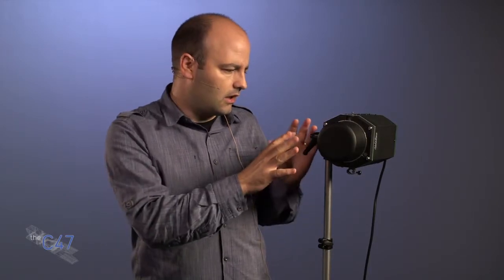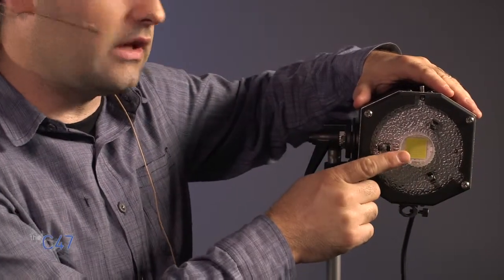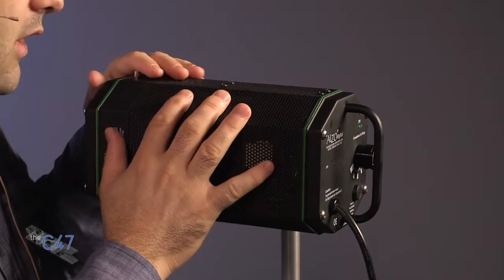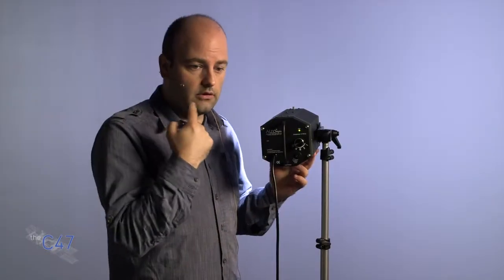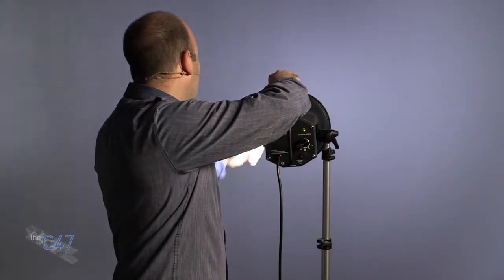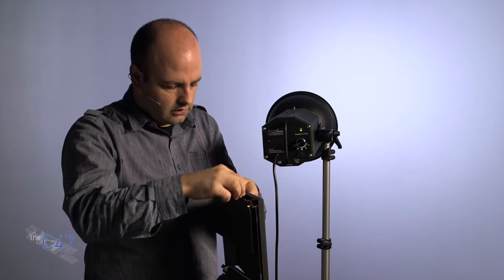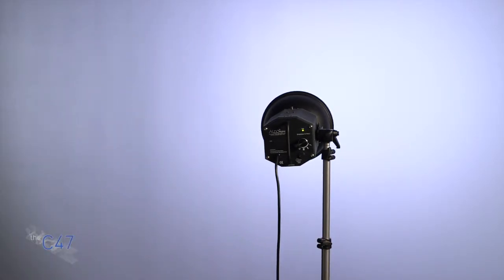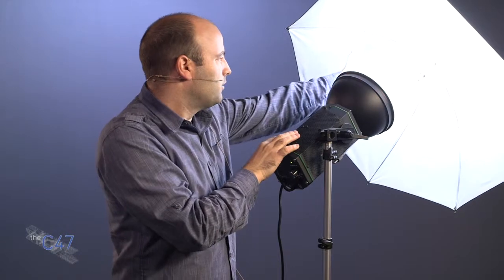ALZO 3000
theC47 PRODUCTS

VLOGGING KIT

LIGHTS
Aputure MX

CAMERA KIT

CANON 24-70mm

CANON 70-200mm

SMALLHD MONITORS

ATOMOS SOLUTIONS

RODE NT55

APUTURE LIGHTS

FIILEX LIGHTS

FUJIFILM X-E3